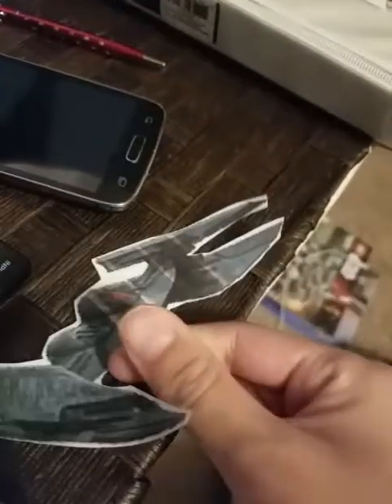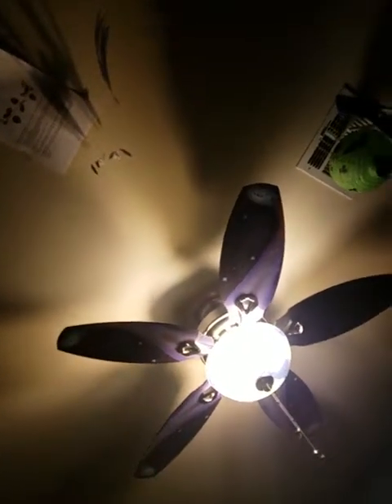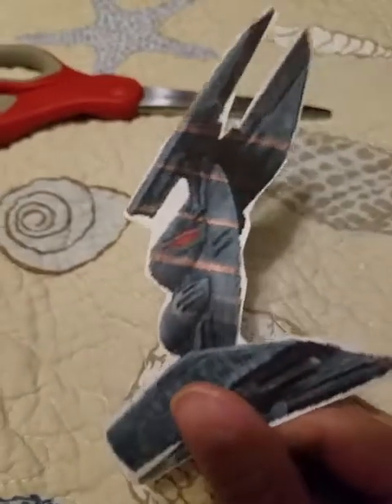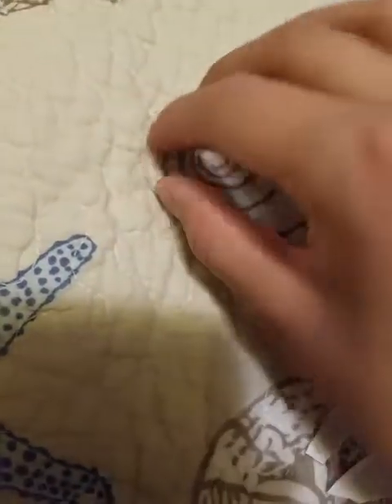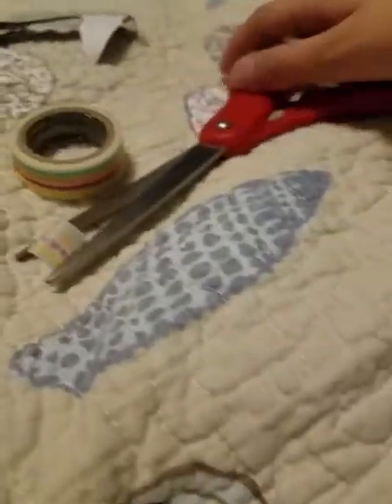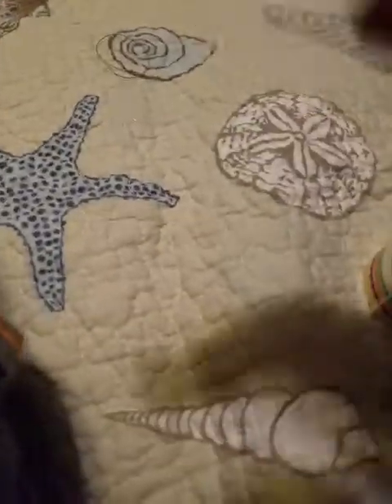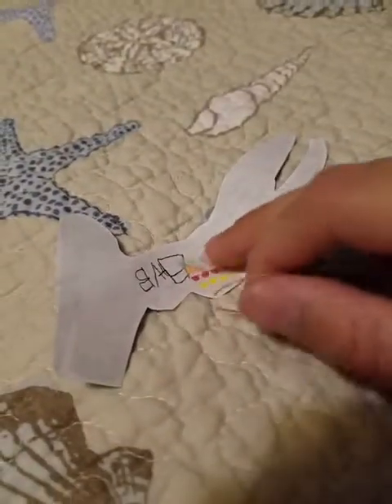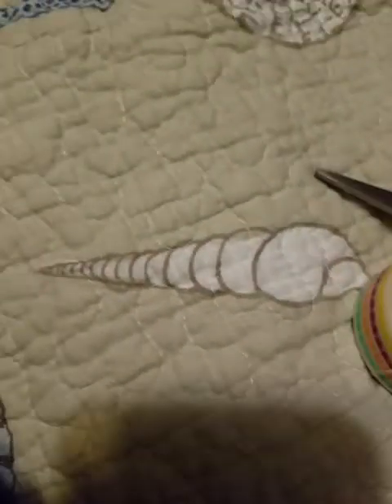DIY vulture droid mobile!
An easy DIY anyone can make! All you need is a printer a computer a pair of scissors print out some Star Wars characters duct tape and paper.